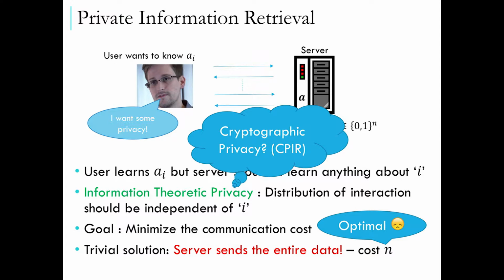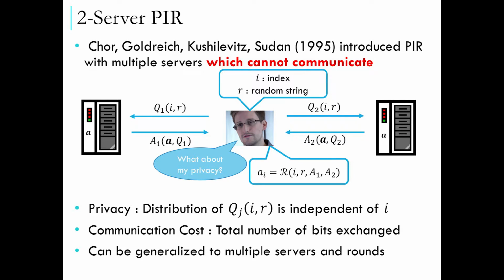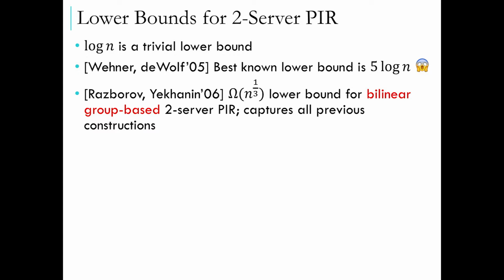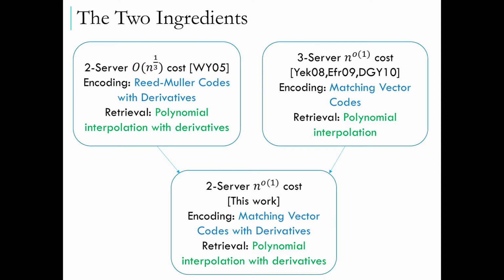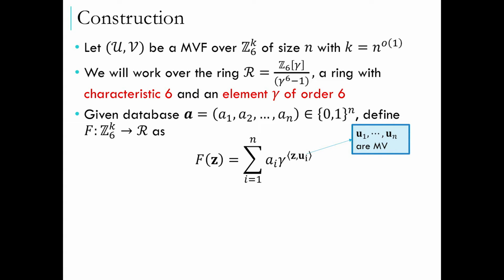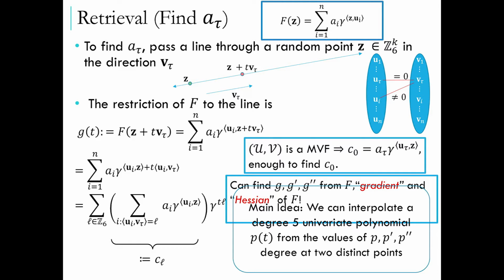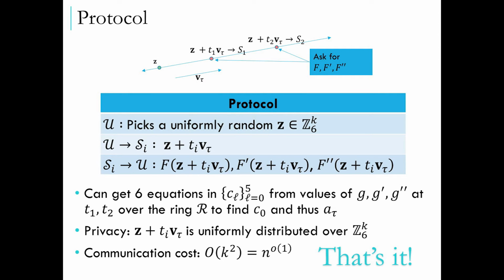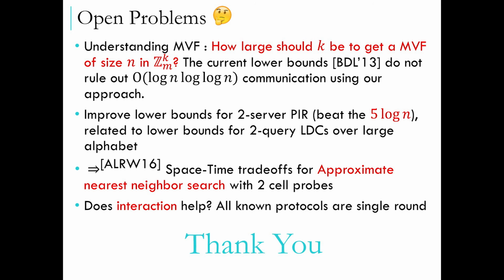Sivakanth Gopi - 2-Server PIR with Sub-polynomial Communication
Sivakanth Gopi of the Princeton University presents his talk "2-Server PIR with Sub-polynomial Communication" at the DIMACS Workshop on Cryptography and its Interactions: Learning Theory, Coding Theory, and Data Structures.

The workshop on was held from Monday, July 11, 2016 Wednesday, July 13, 2016 at the Computing Research & Education Building on Busch Campus of Rutgers University.